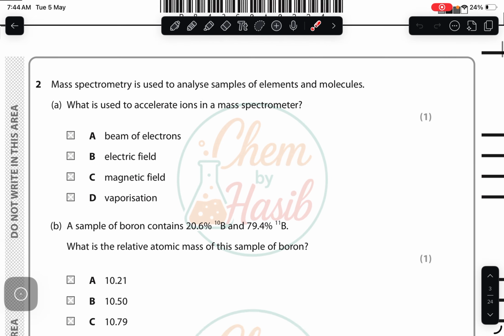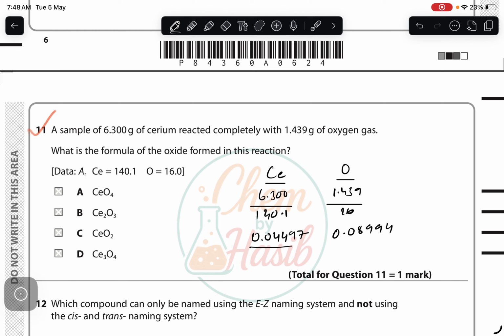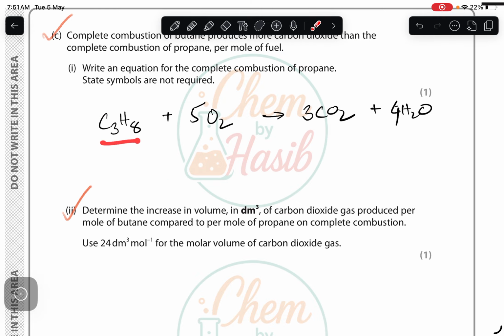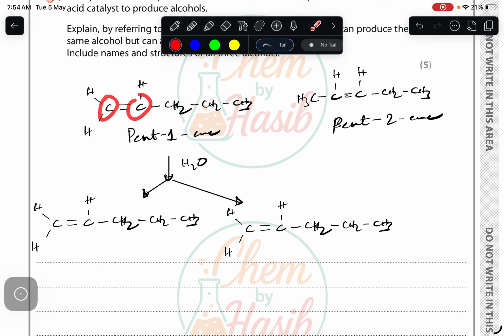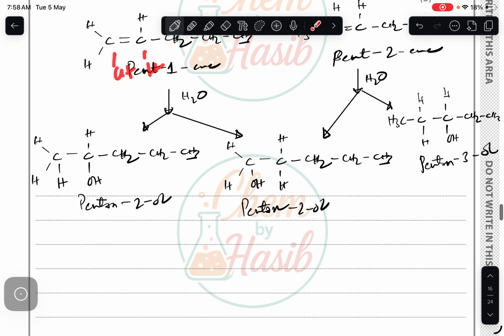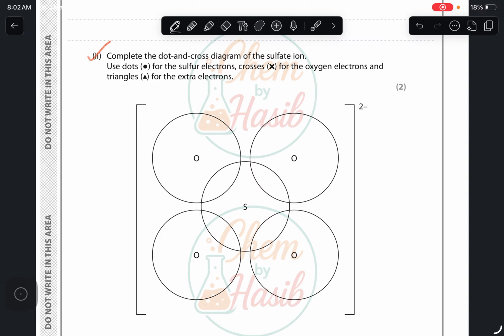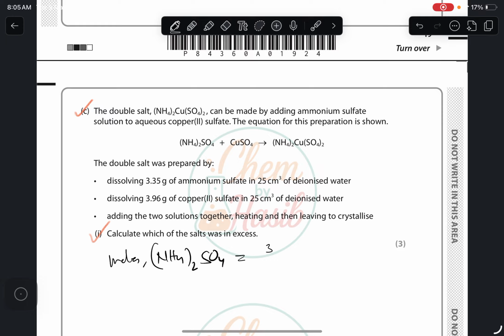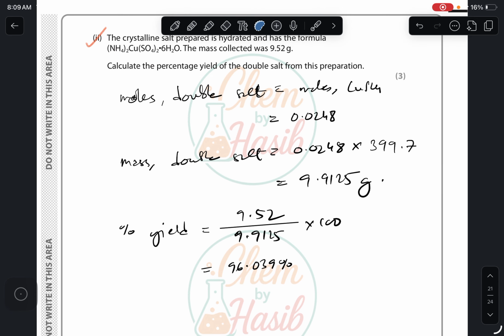IAL Chemistry Unit 1 (Oct 2025)